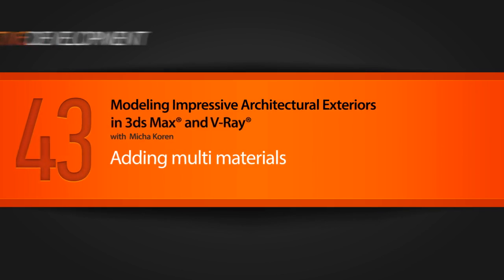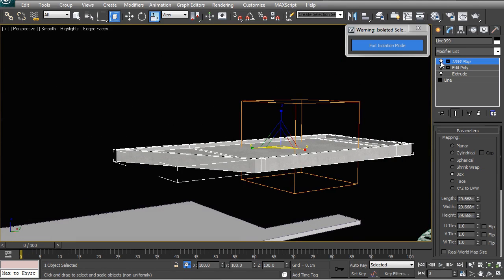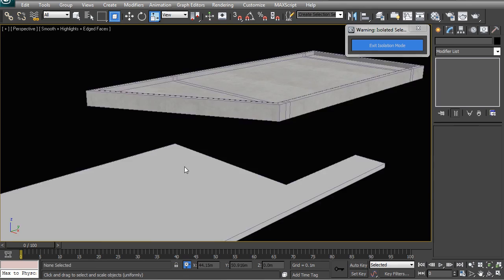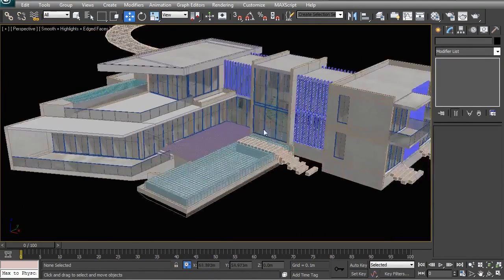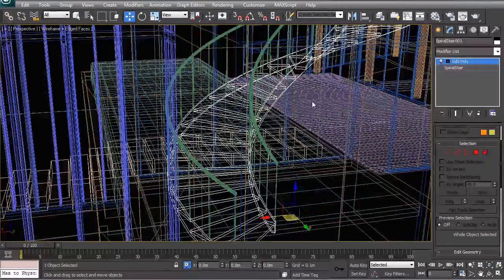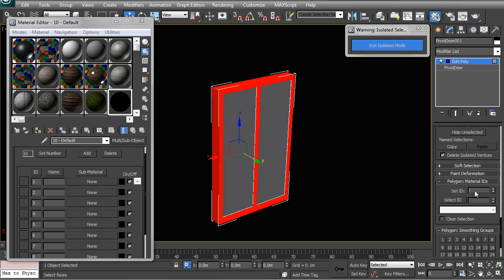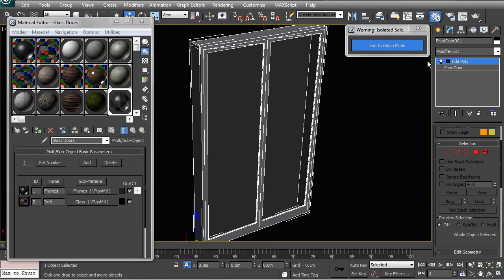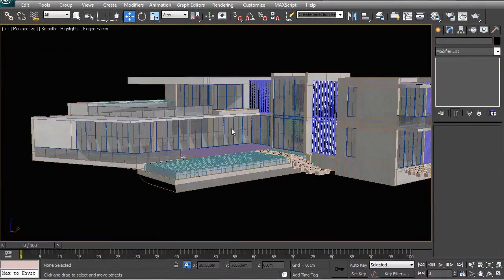43 Adding multi materials